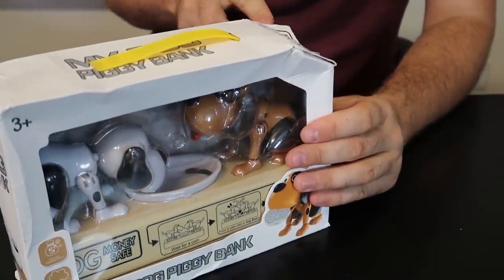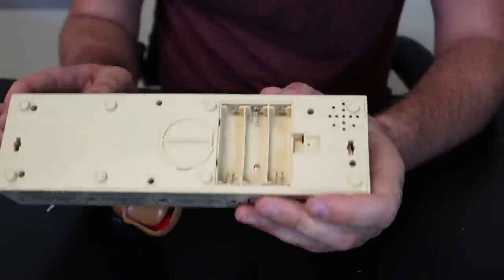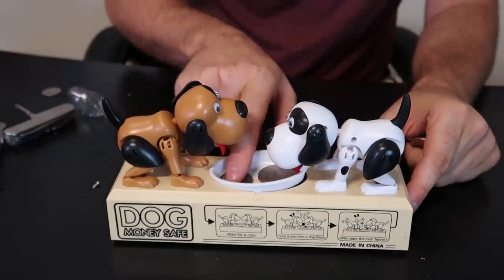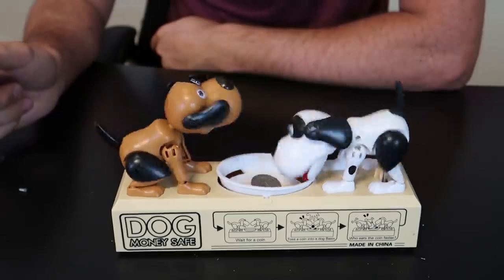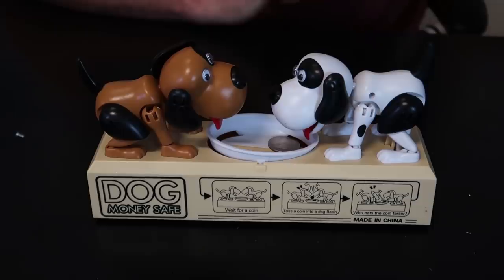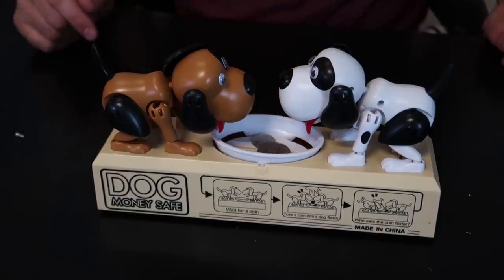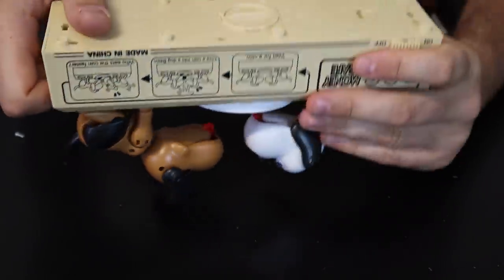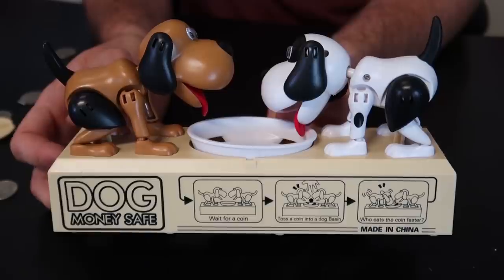Weirdest Coin Bank